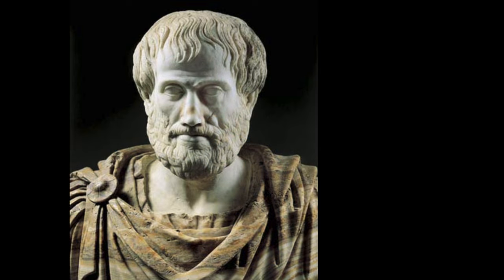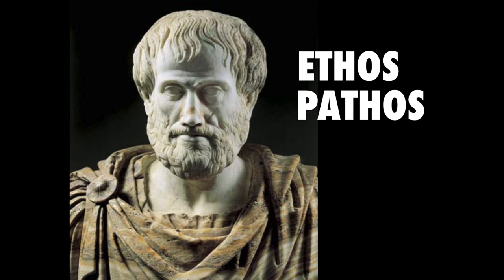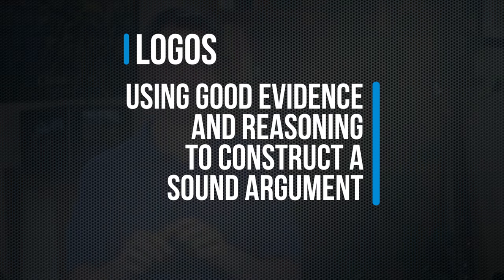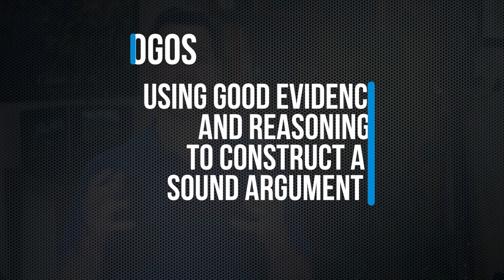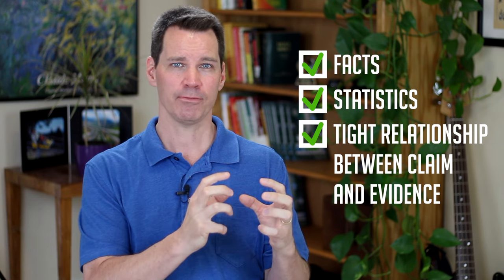Ethos Pathos Logos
Ethos, pathos, and logos in public speaking give an important introduction to Aristotle's Rhetoric that we can use to improve the persuasiveness of your presentations and public speaking.

FREE 7 Instant Tips for Confident & Composed Public Speaking
free-resources

Ethos: Personal credibility.
We can establish our credibility with good character, expertise, credentials, and qualifications. Ideally, the speaker is a living example of what he or she is speaking about.

Pathos: Appeals to the audience's emotion.
We can appeal to our audience's emotions through vivid language, metaphors, stories, and real-life examples.

Logos: A sound argument supported by evidence
We can build a sound argument through high-quality research of facts and statistics and maintain a tight or close relationship between our claim and the evidence we use to support that claim.

In Aristotle's Rhetoric book, he discusses these three terms to describe the three primary ways or persuasive appeals or devices we can use to reach audiences and be persuasive. Rhetoric, as an area of study, is the earliest systematic study of communication and public speaking and presentation skills.